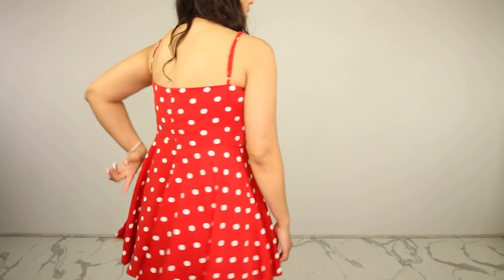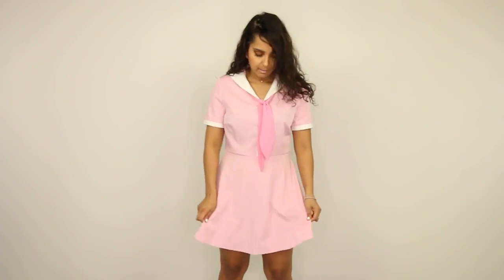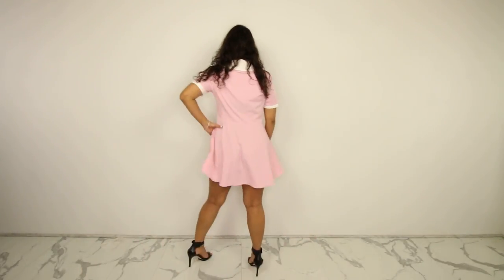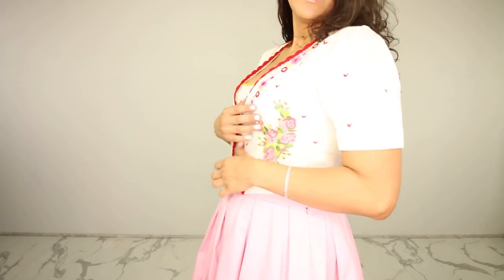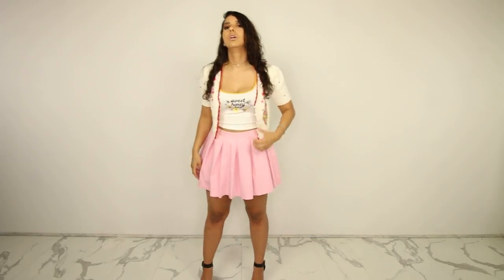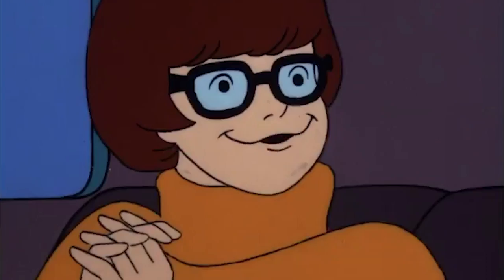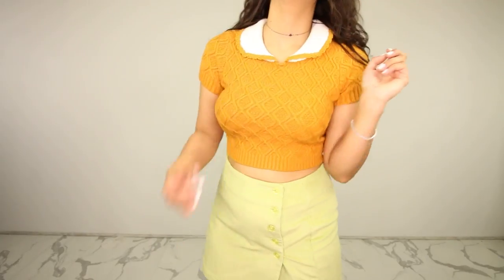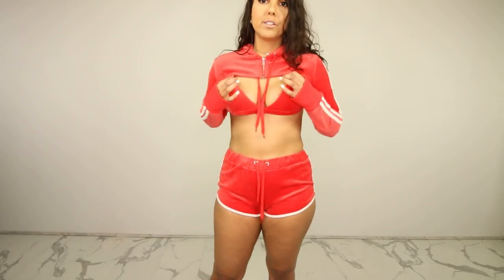Dolls Kill | THAT 70's HAUL | Sugar Thrillz Summer Luvin' Outfits!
My Measurements:
Waist:  31.5 in.
Hip:  41.5 in.
Height: 5'4" (five-feet four-inches)

Products reviewed w/ links:

Size Large

Size Large

Size Large

Size Large

Size Large

Size Large

Size Large

Size Large

Poppy My New Ensemble Velour Shrug and Bra Set
Size Large

Size Large

❤️THANK YOU PATRONS XO❤️
Stephen Montgomery
Oscar Golf
Crx2580
Joe

"Copyright @ Cheesecake Hey & 2020. Any illegal reproduction of this content in any form will result in immediate action against the person concerned."